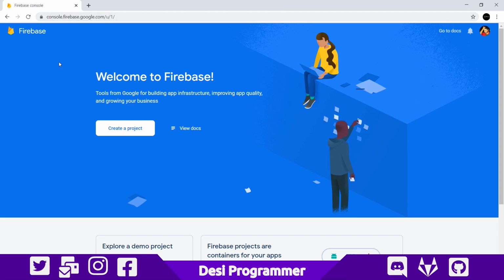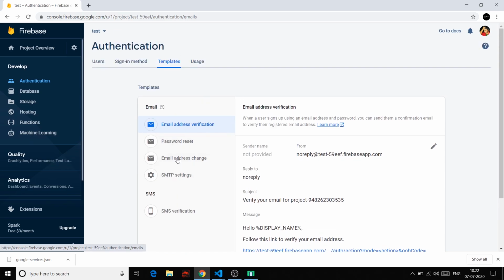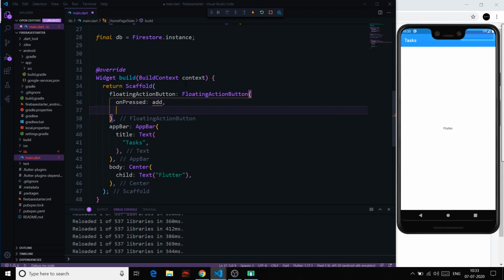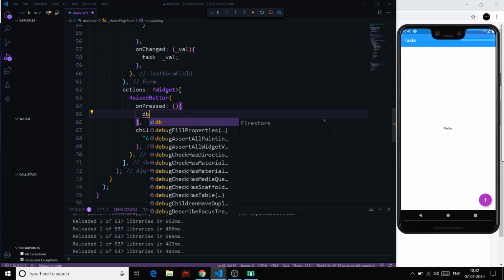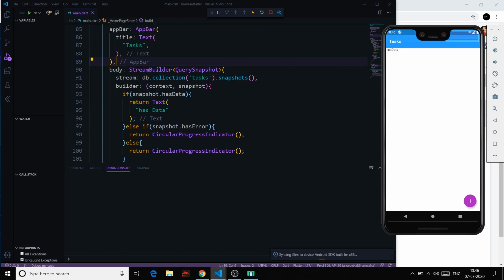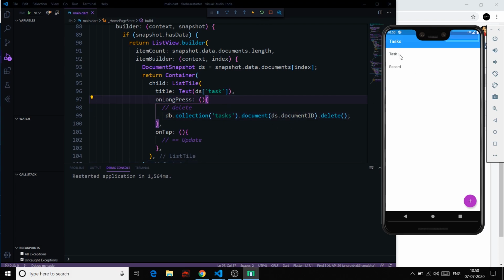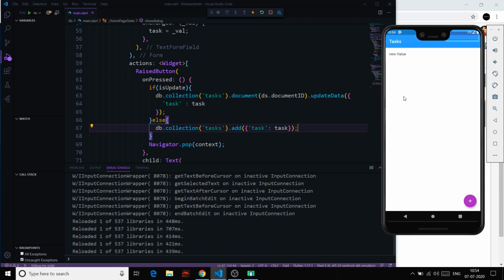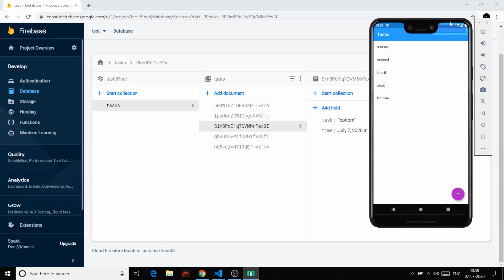Flutter Firebase Setup and CRUD APP | By Desi Programmer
Hey youtube this is prince from Desi Programmer and in this video we are going to start with Flutter and Firebase. We Will first start by setting up Firebase with Flutter and will then Create a CRUD Tasks Application !

❤❤❤❤     connect Here   ❤❤❤❤

FAQ

1. My App Is Having Error ?

Ans : a. Set minSdkVersion to 21
      b. Check If services.json is in app directory or not
      c. Re build The App

2. Hindi Video ?

Ans : Coming Soon

3. My App is Not Working on real device in build mode

And : Add Android Internet Permission

Projects